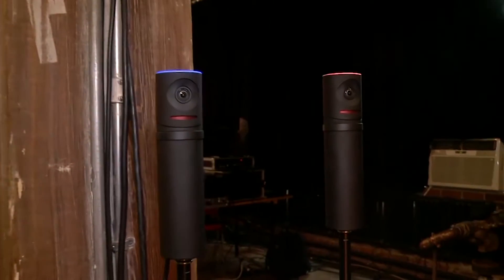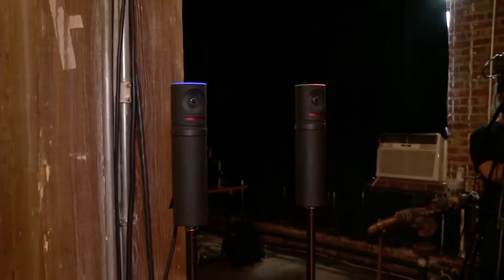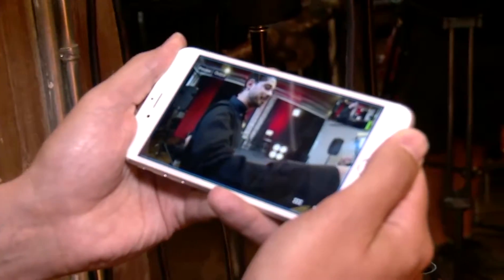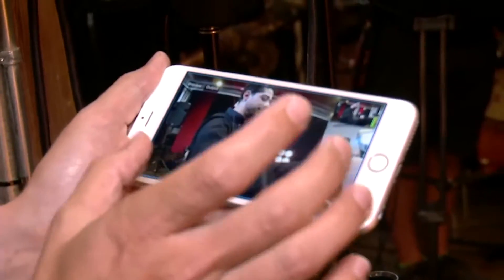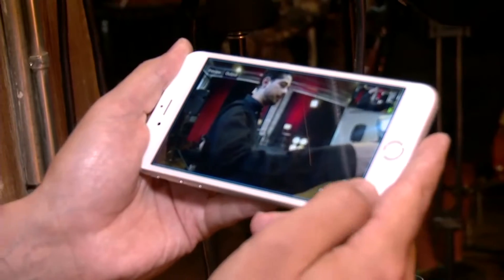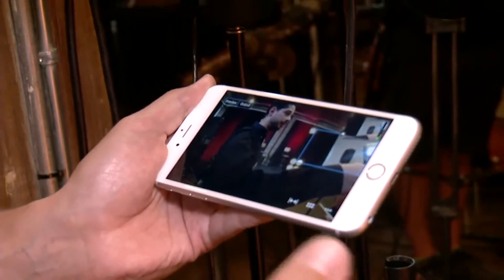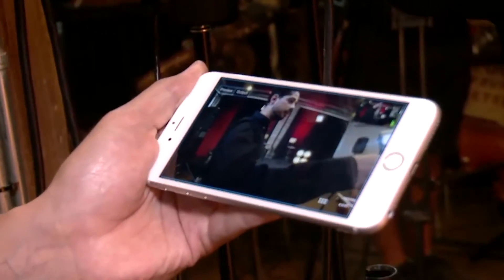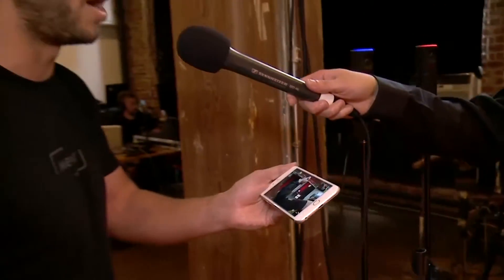Streaming a Webinar with Mevo | Livestream Learn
If you’ve ever wondered how we use Livestream for this webinar series, this Livestream Learn is for you. Mevo's Jeremiah Linder explains the benefits of streaming your webinar with Mevo.